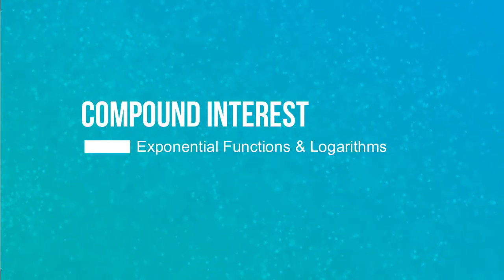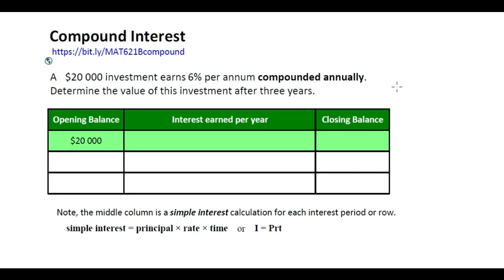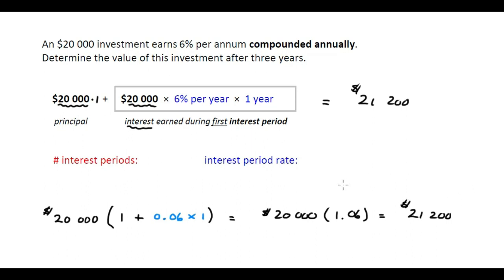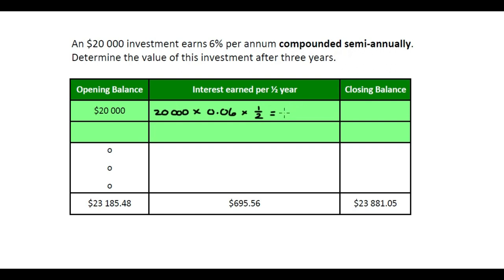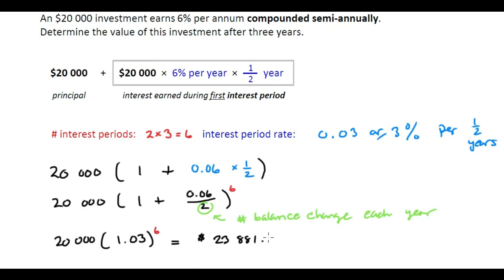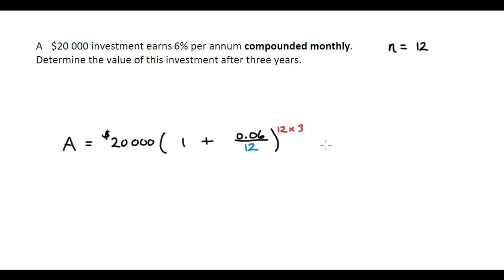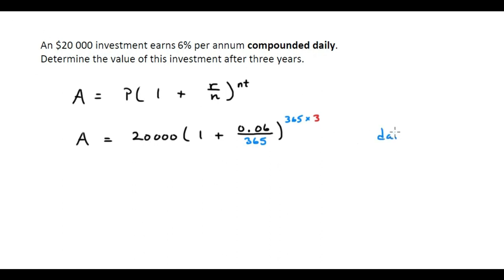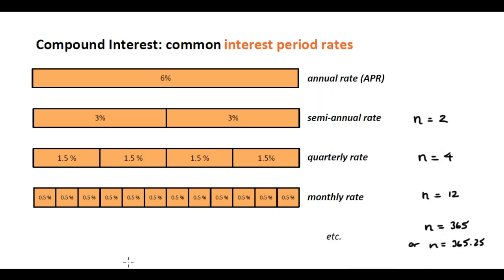Compound Interest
Here's the link to the Google Sheet (each tab has a different interest period):

Exponential Functions & Logarithms